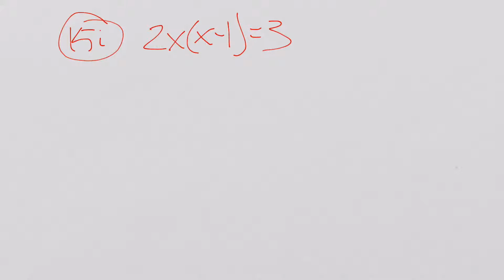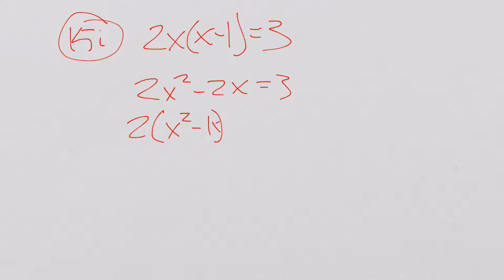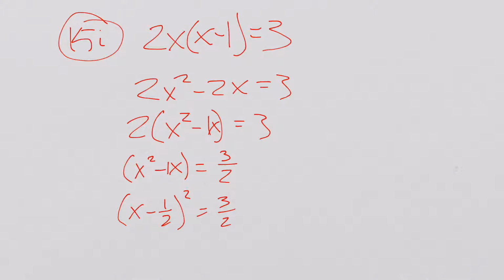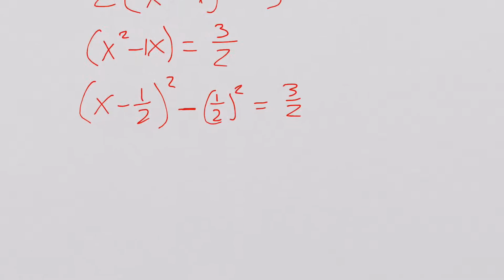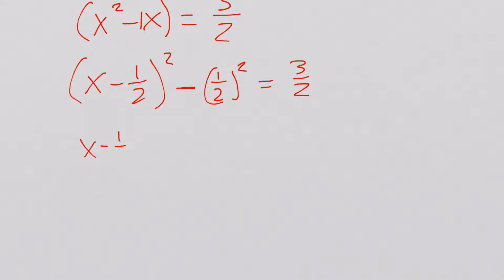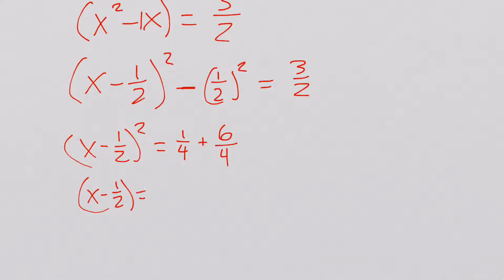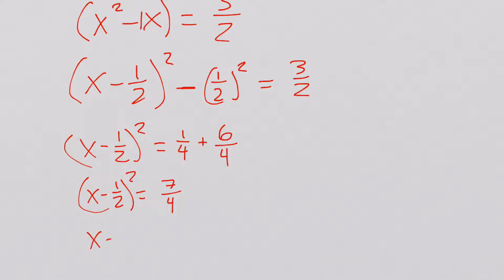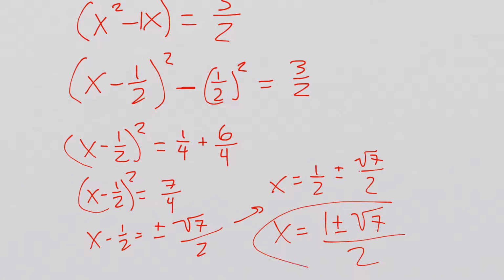A2H MER 15I